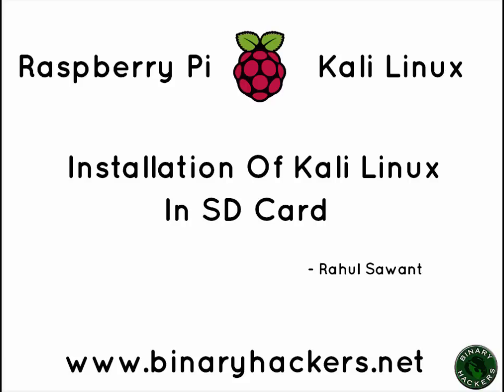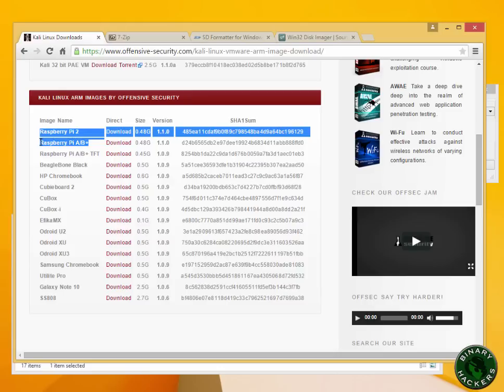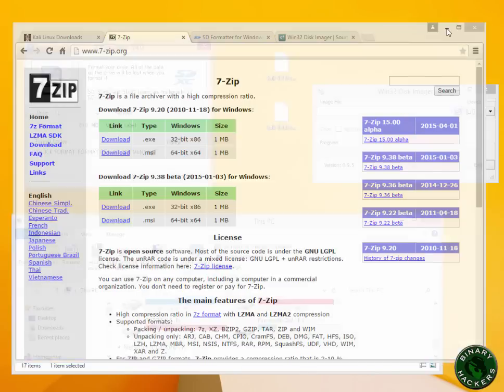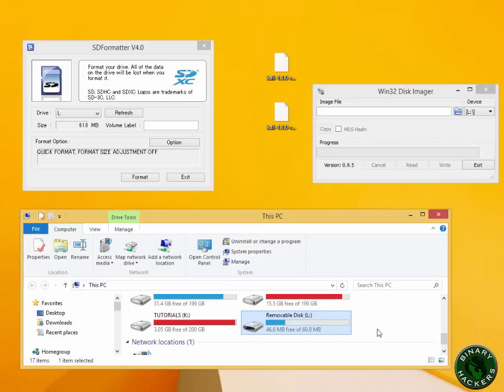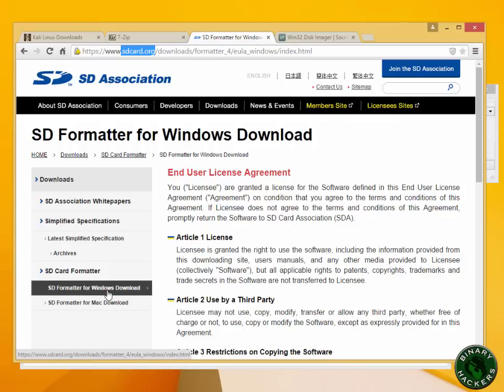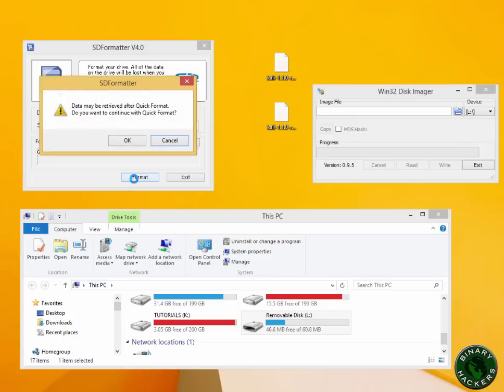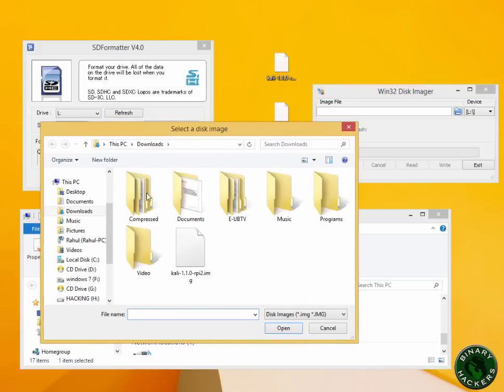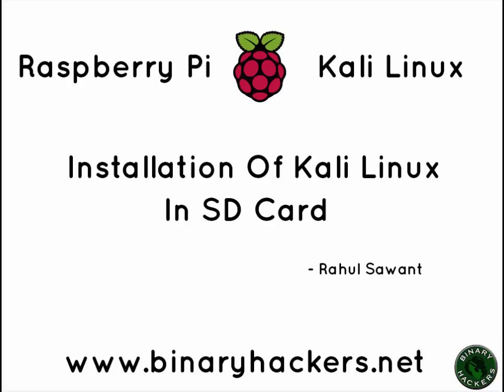Raspberry Pi - Kali Linux Installation In SD Card